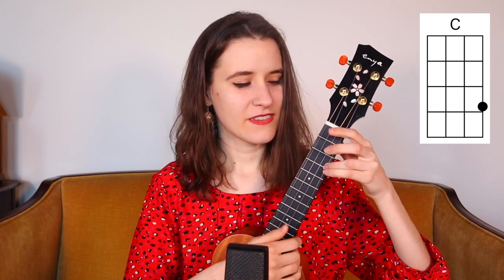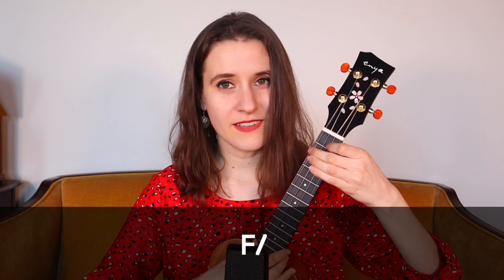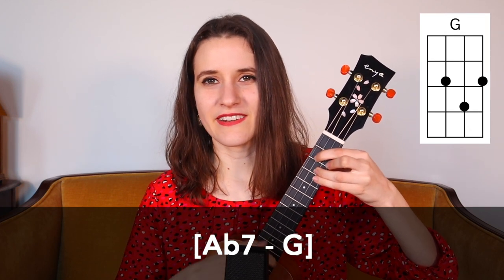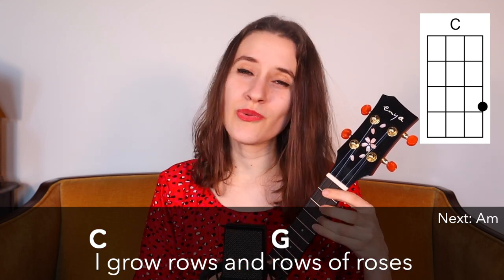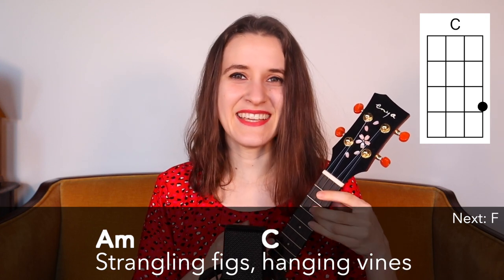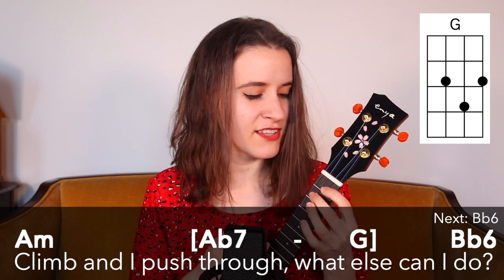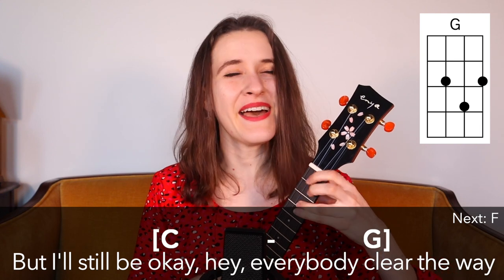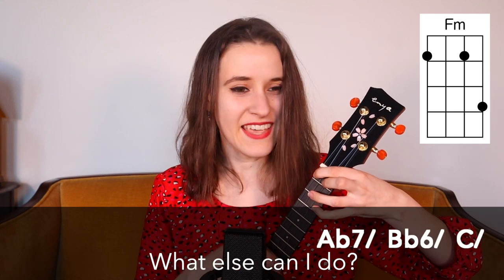What Else Can I Do? - Encanto (Ukulele Playalong)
🎸 Ukulele in this video: Enya Cherry Blossom Concert Ukulele
This ukulele comes with a padded case, capo, strap, tuner, picks, cleaning cloth, strings, and, a cool fingershaker!
Link to buy

~SUPPORT~

~EQUIPMENT~

🎤 Microphone: AKG C414 B-ULS
Link to buy

~SOCIAL MEDIA~